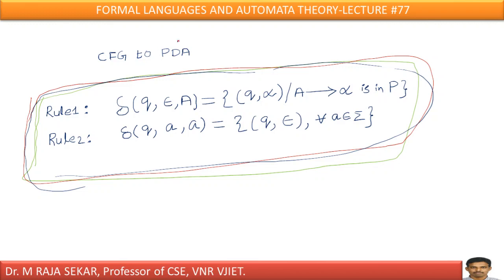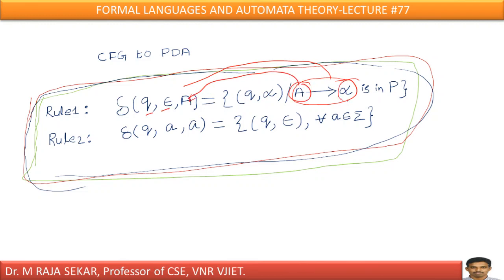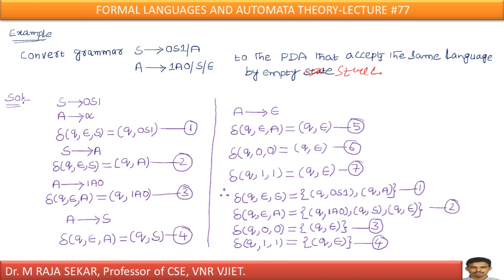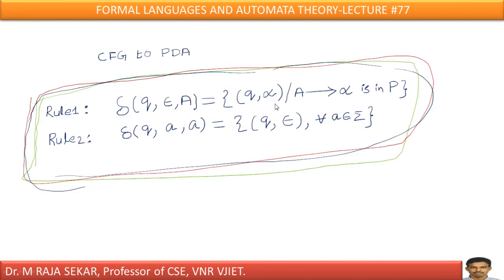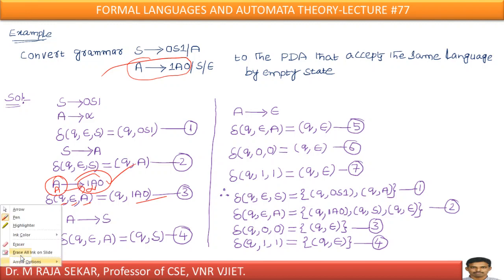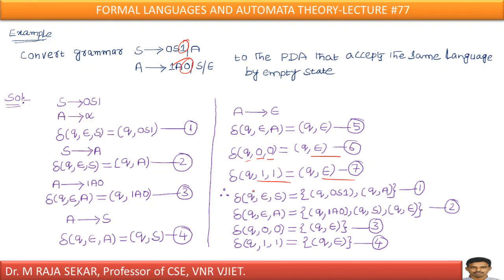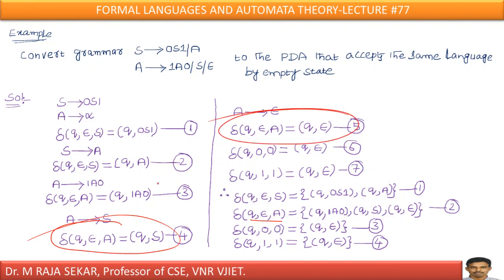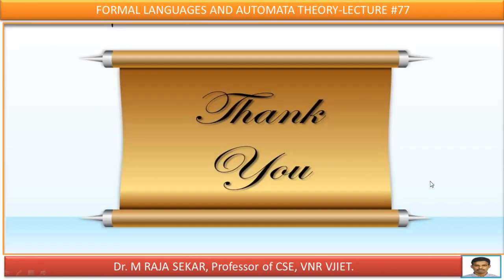CFG to PDA-LEC#77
CONTEXT FREE GRAMMAR TO PUSHDOWN AUTOMATA-Rajasekar classe
CONTEXT FREE GRAMMAR TO PUSHDOWN AUTOMATA-TOC
CONTEXT FREE GRAMMAR TO PUSHDOWN AUTOMATA-FLAT
CONTEXT FREE GRAMMAR TO PUSHDOWN AUTOMATA-Professor of CSE
CONTEXT FREE GRAMMAR TO PUSHDOWN AUTOMATA-VNR VJIET